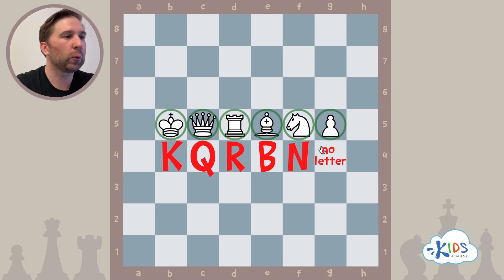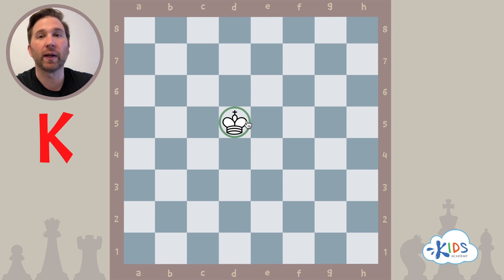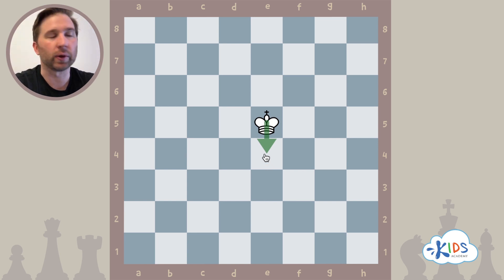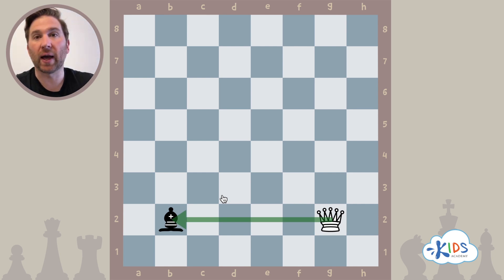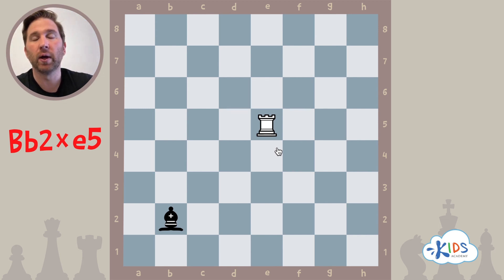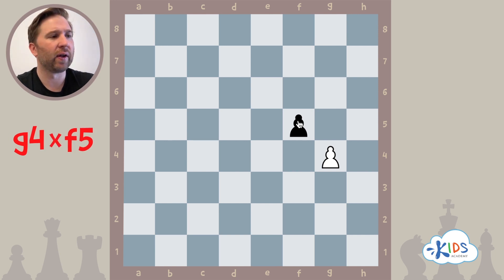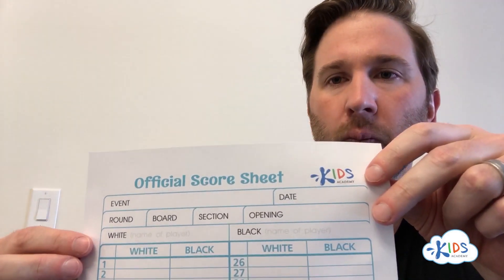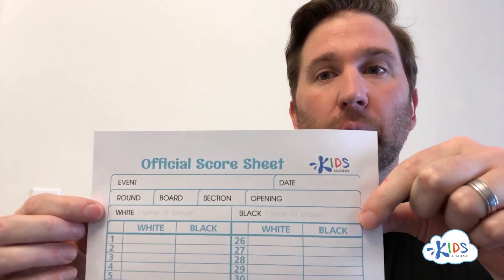Expanded Chess Notation | Learn to Play Chess | Moves and Captures | Kids Academy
Learn to Play Chess - Expanded Chess Notation | Moves and Captures | Kids Academy

One should always learn to play chess to improve their tactical and logical thinking. It sharpens your mind, and it puts your analytical skills to the test. Of course, playing chess is a complicated matter, and it should be played by a trained and witty player but, one can always learn to play chess along with expanded chess notion to improve their insight on the game.

Anyone can play chess—it is not an age inclusive game and any adult or kid can learn how to excel at a game like chess. We help you learn to play chess for kids. Our lessons allow a student to learn the moves and captures associated with the game. We make learning chess a fun process, and we make sure that the game is understood by all student.

Once you have grasped the main concept of the game, you will find yourself playing the game smoothly, and you can always impress other people with your moves and captures at the chess game.